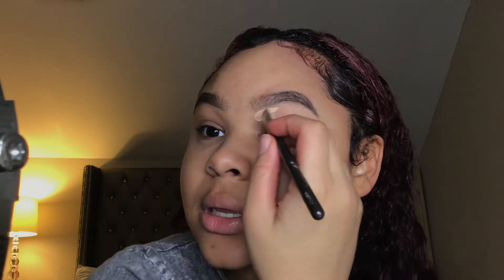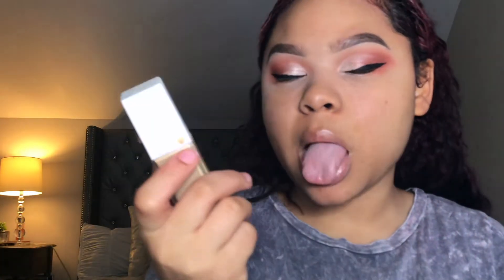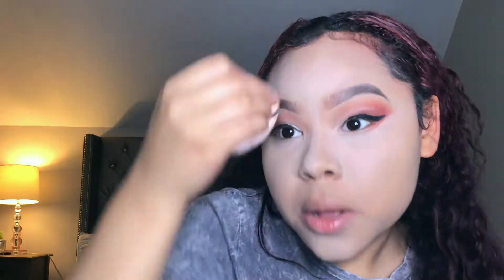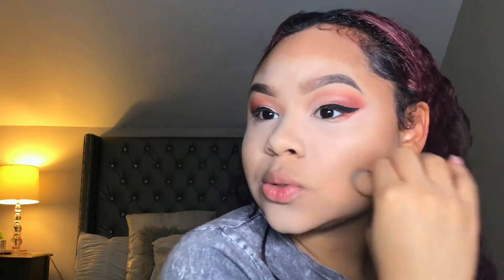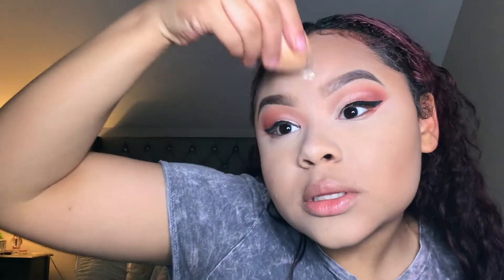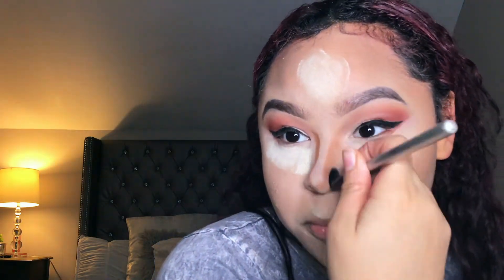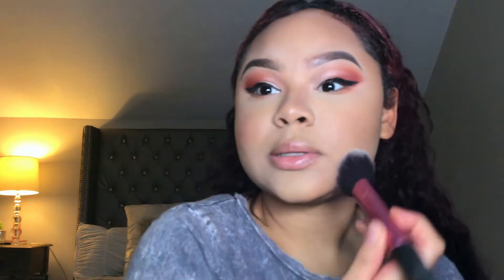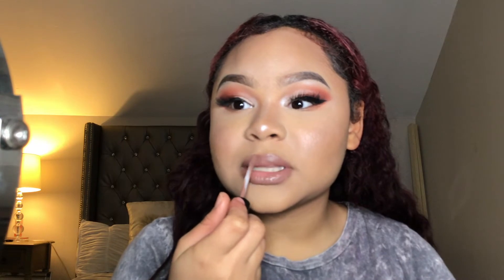Instagram Baddie Makeup | Sioni Marie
Hey guys, 👋  just made this video show you the instagram baddie makeup vibes, and I hope you enjoyed watching 😊 Btw I just bought a new filming camera so i'll be able to upload videos  more frequently, and uploading at least twice a week, so stay tuned for my upcoming MSU college vlog and other upcoming vids.
And thanks for tuning in, I already love you guts 😘  ❤️

Products Used:

FACE:
Covergirl Ultrafine brow pencil
E.l.f mineral fused primer
Maybelline Super Stay Full Coverage Foundation/ 128 warm nude
Rk by kiss contour palette
Rk by kiss setting spray 24 hr long lasting wear

EYES:
Jaclyn Hill Palette
Aliexpress lashes

Lips
Ritzy shade (unknown)
Rimmel Stay glossy

BRUSHES
Beauty blender
Morphie M441 blending brush
Beauty beats angled brush for nose contour
Beauty muse pro to carve nose contour
Morphie M167 to apply concealer
E.l.f foundation brush to blend contour